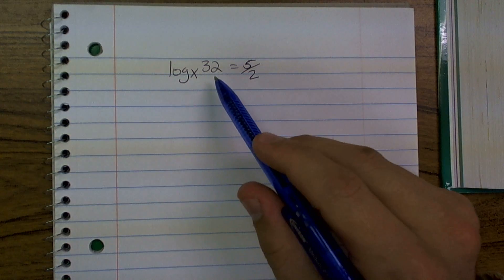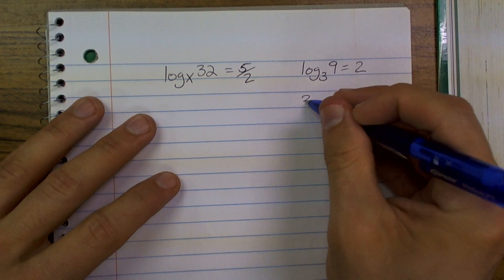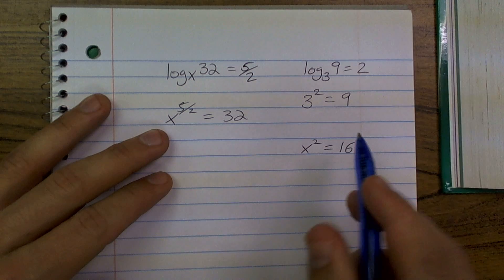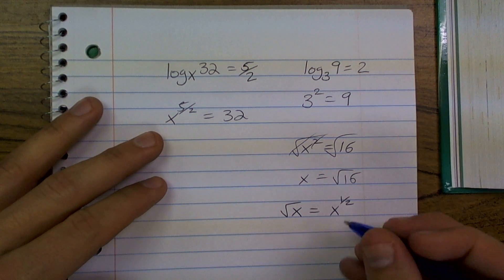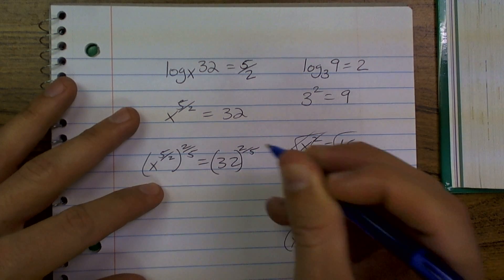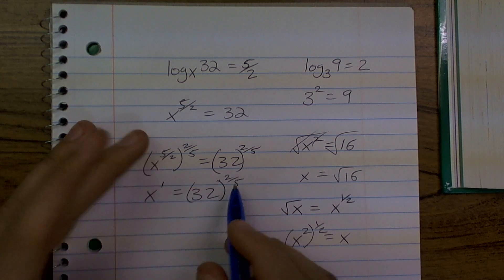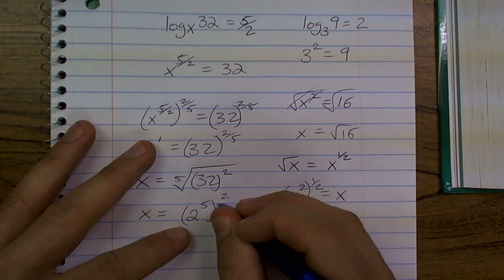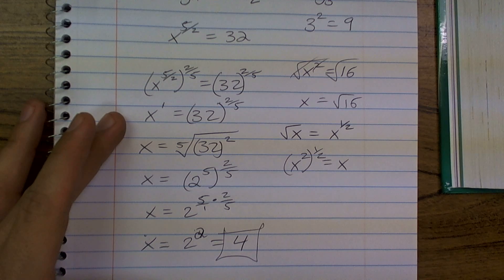Solving a simple logarithm